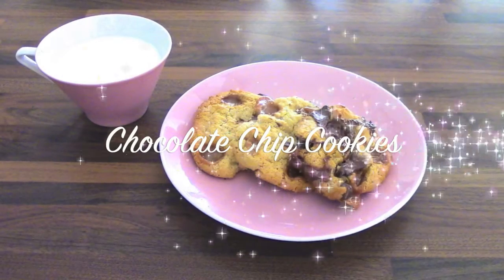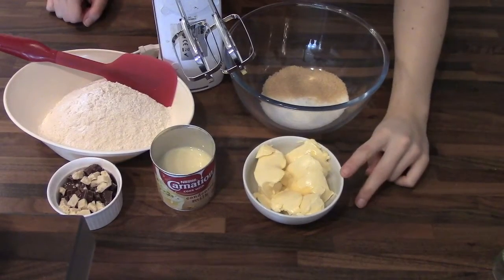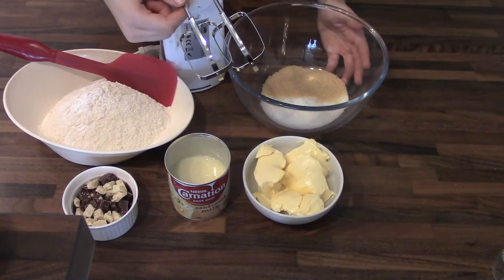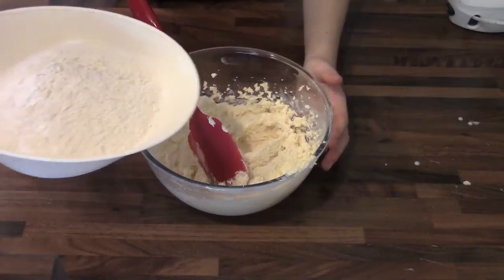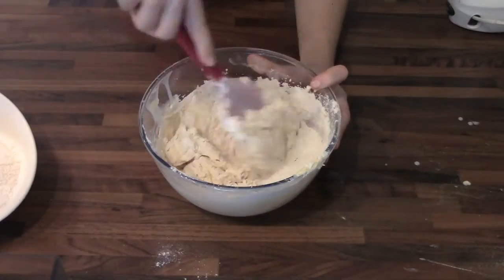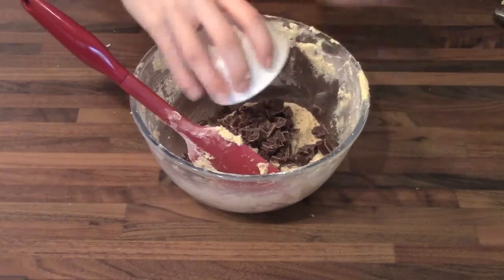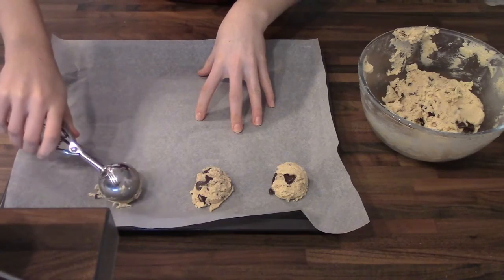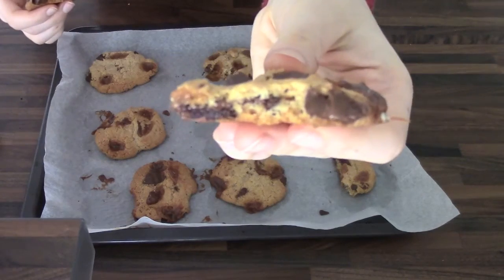Chocolate Chip Cookies with MsDessertJunkie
Chocolate Chip Cookies Recipe:

200g sweetend Condensed-milk
70g White Sugar
80g Brown Sugar
350g Flour
190g Soft Butter
1tbsp. Baking Soda
1 1/2 tbsp Baking Powder